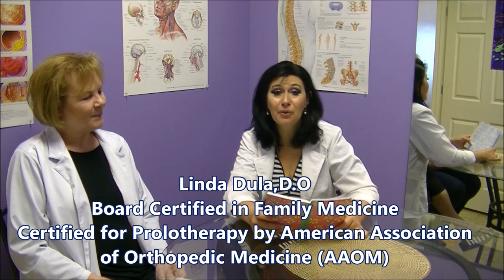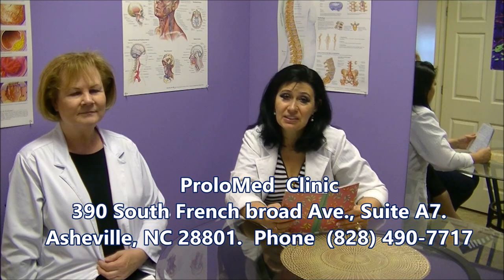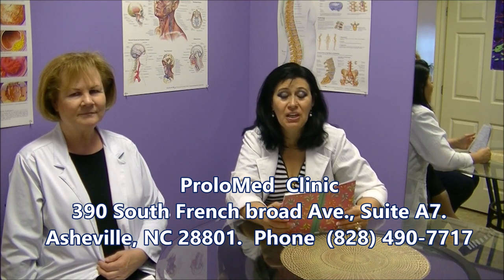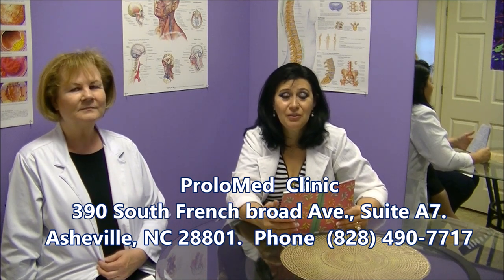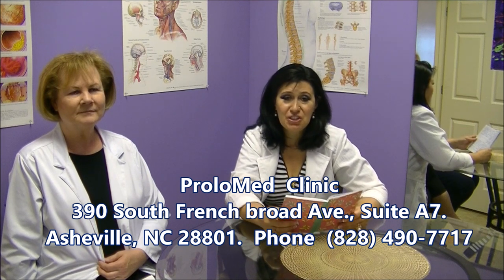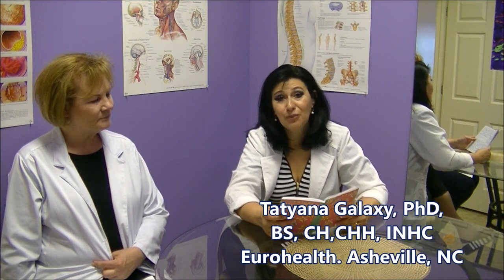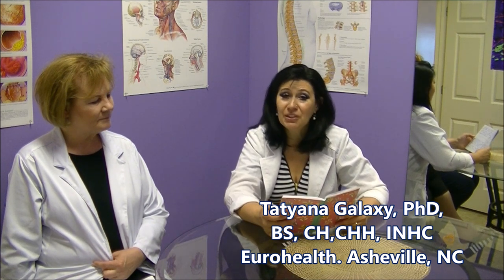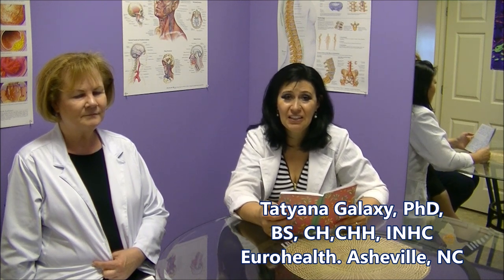PROLOTHERAPY. All answers in one video! Interview with Dr. L.Dula.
This video explains  how Prolotherapy can help with Knee, Shoulder, Neck, back, Wrist, Hip, Hand Pain. How it helps with Osteoarthritis, Sports Injuries, Unstable Joints, different Chronic and many other conditions related to ligaments, tendons, etc. All side effects, all pros and cons.